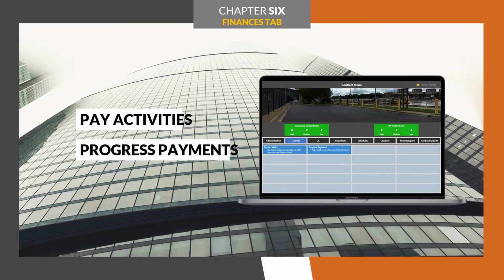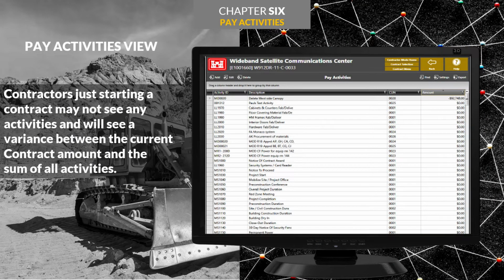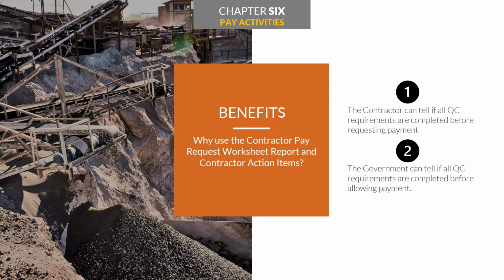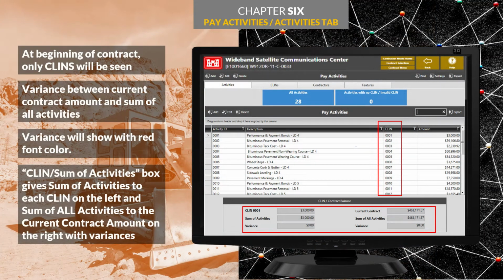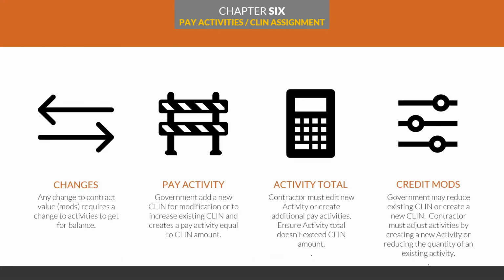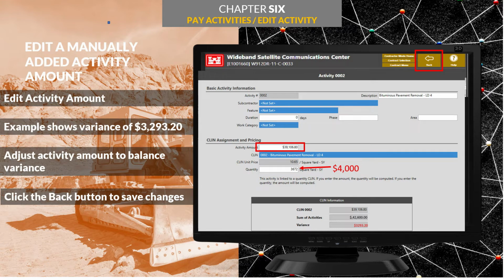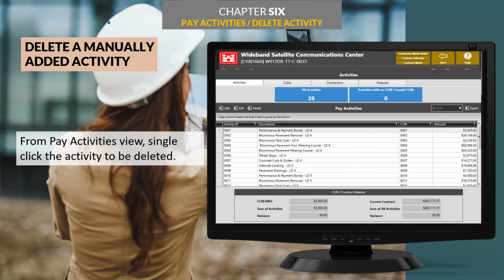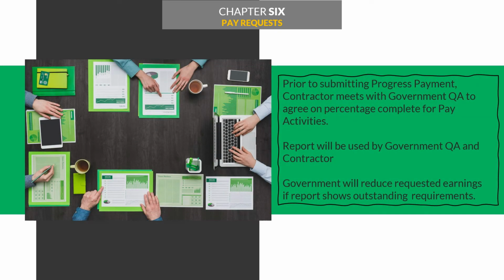Module 6 Finances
Finances in RMS is one of the most important modules to Contractors. The Finances module is used to track the progress of work for the purpose of requesting payment and creating and submitting progress payment requests.

RMS Contractor Mode includes the forms needed to submit monthly progress payment requests.